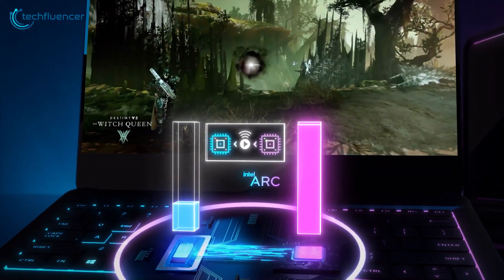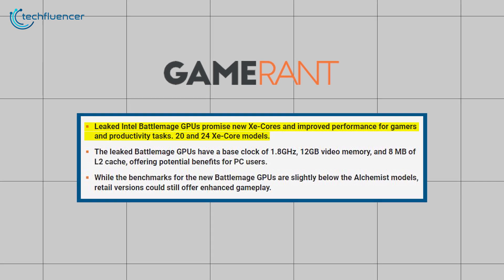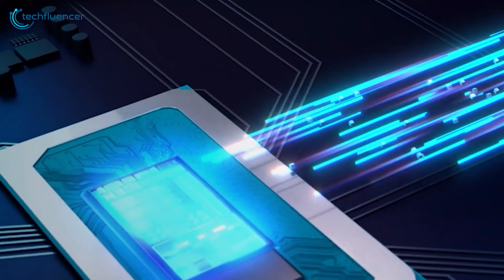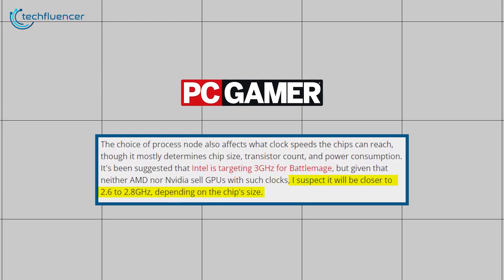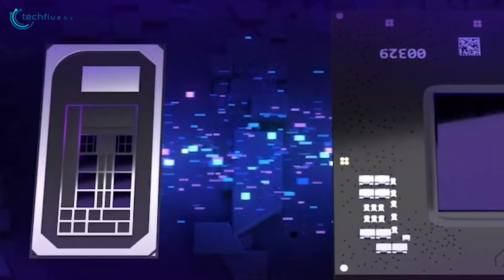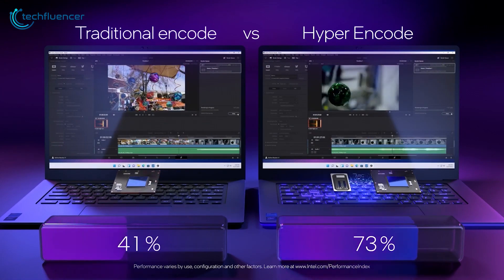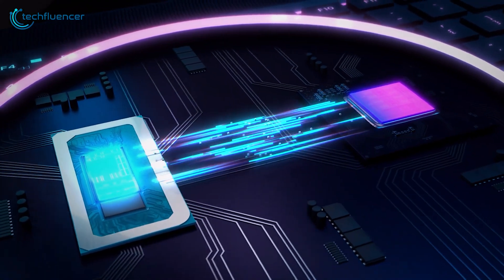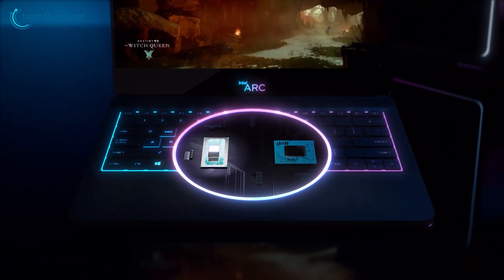Intel Battlemage Laptops Are Here | How Good Are They?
This video shows the specific features of the new Battlemage GPUs that Intel plans to release to the market as a leap in laptop graphics performance. It also discusses the architectural changes that were rumored, new process nodes, and possible performance improvements, and gives an overview of what these GPUs will offer in terms of portable gaming and productivity.
***Intro, Outro & Animation Credit:
10.Studio